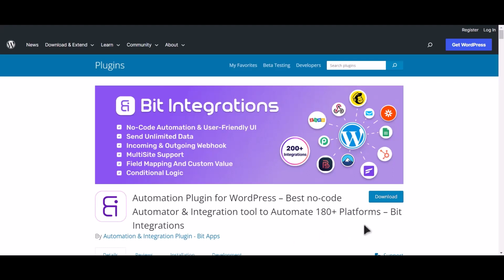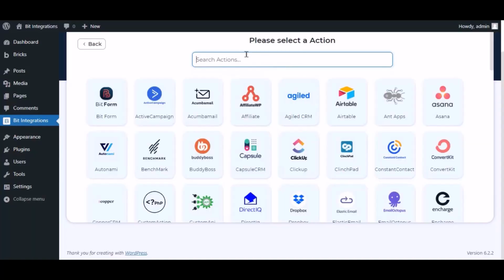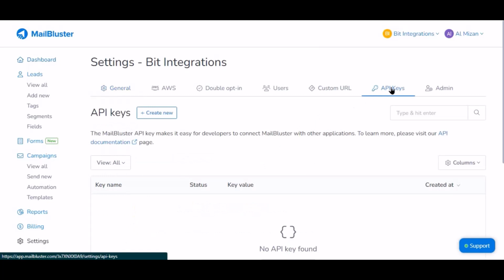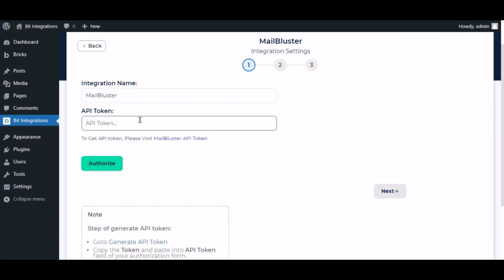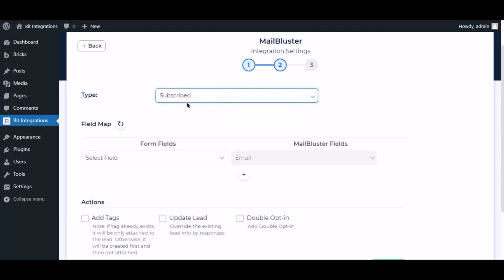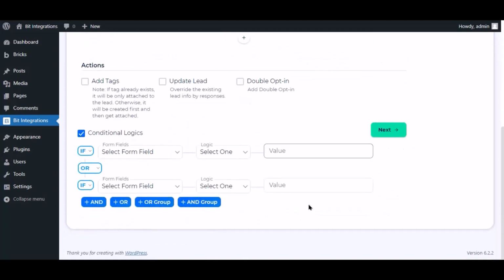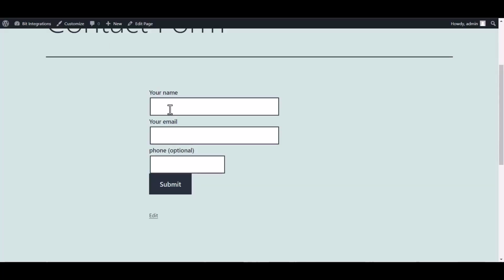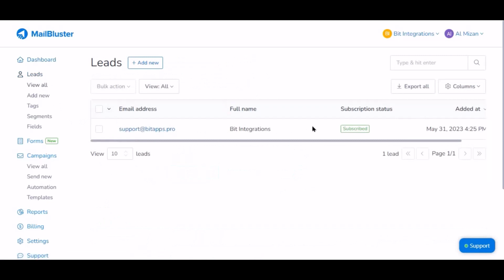(Free) Integrating Contact Form 7 with MailBluster | Step-by-Step Tutorial | Bit Integrations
🔗 Ready to supercharge your WordPress email marketing? Watch our step-by-step tutorial where we demonstrate how to seamlessly integrate Contact Form 7 with MailBluster, an advanced email marketing platform. This powerful integration is made possible by the Bit Integrations WordPress plugin.

Join us as we guide you through the process of effortlessly connecting Contact Form 7 with MailBluster, streamlining your email campaigns and boosting your automation game.

Key Highlights:
✅ Comprehensive tutorial on integrating Contact Form 7 with MailBluster using Bit Integrations for WordPress.
✅ Transform your Contact Form 7 submissions into powerful email marketing campaigns with MailBluster.

🔗 Whether you're a marketer, business owner, or enthusiast, this integration empowers you to seamlessly merge Contact Form 7 with MailBluster. Join us now to revolutionize your email marketing!